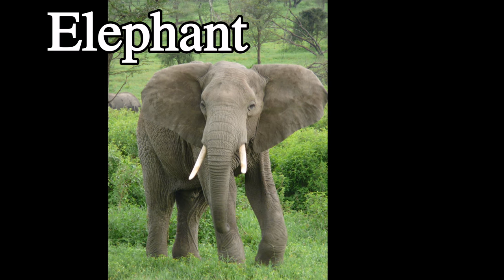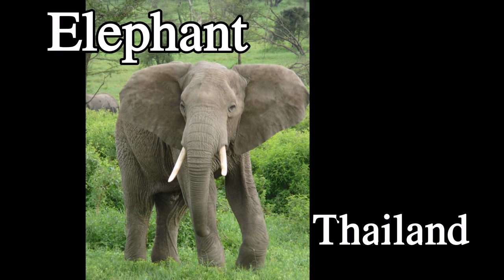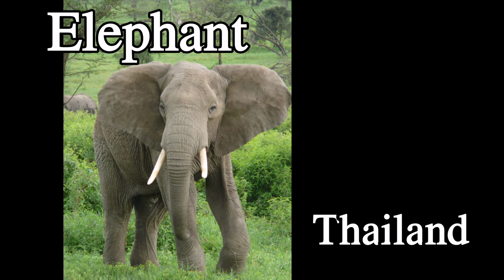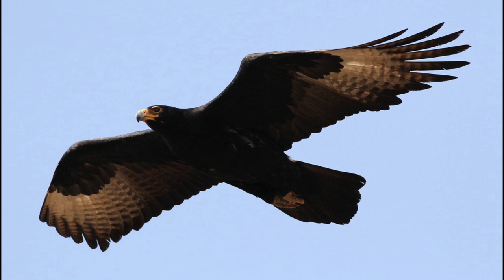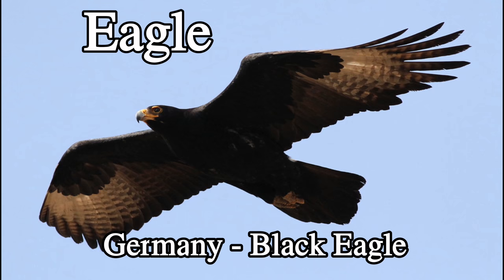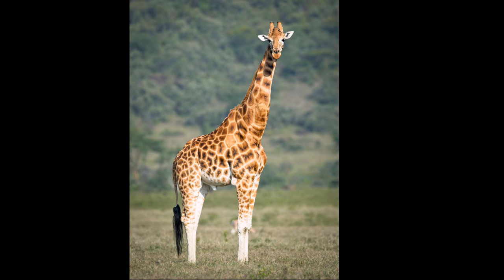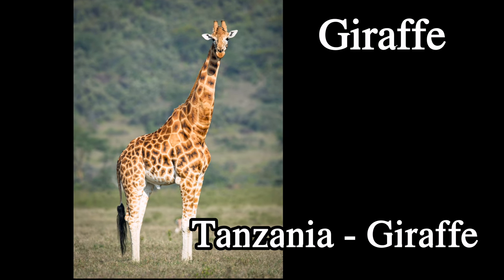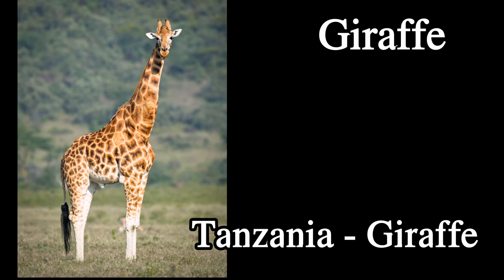Kids Learning - Learn national animal | Toddler videos| Educational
Lets learn the national animal of few countries.  Below are the countries that are covered

India
Bangladesh
Malaysia
United kingdom
Belgium
Ethiopia
Iran
Netherlands
Norway
Singapore
Sri lanka
United states
Belarus
Thailand
Germany
Tanzania
Australia
China
Costa rica
France
Pakistan
Nepal
Somalia
Afghanistan